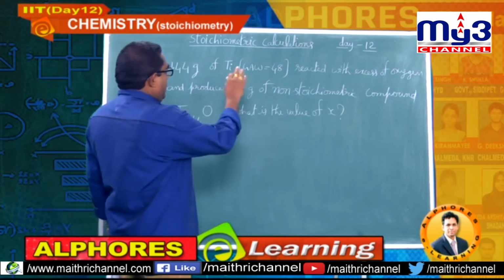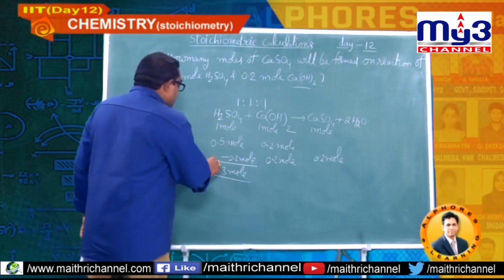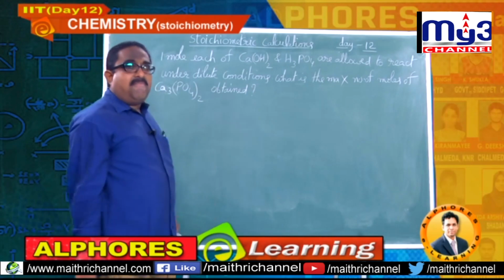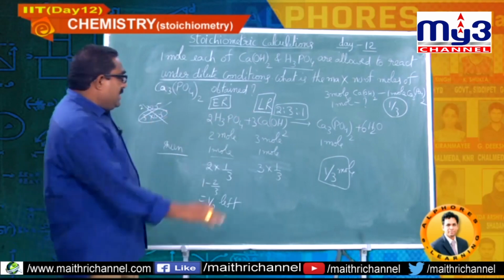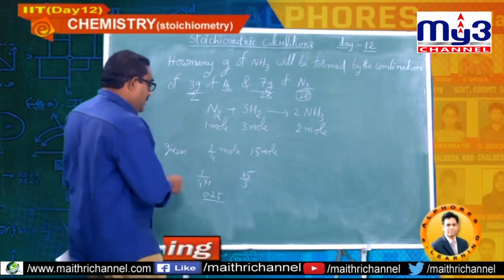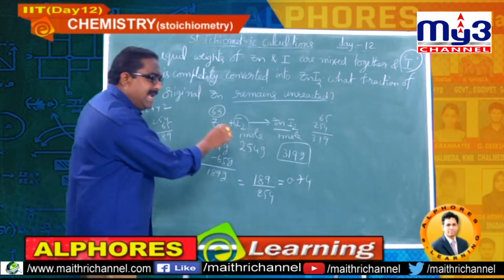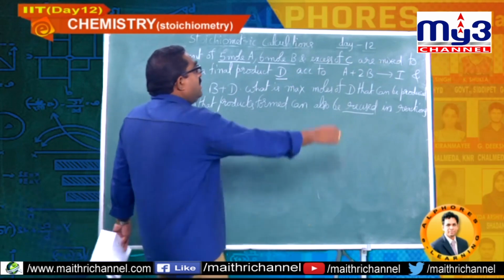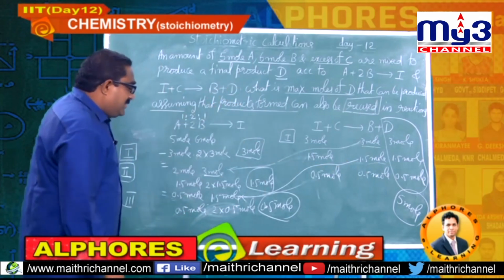ALPHORES e-LEARNING| IIT Online Classes |CHEMISTRY#day12 MY3 CHANNEL 21.05.2020